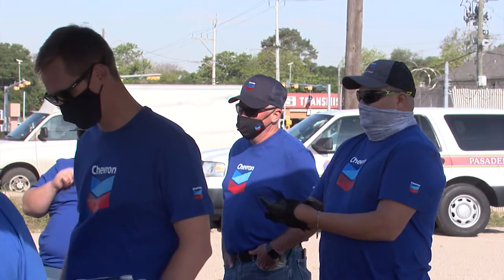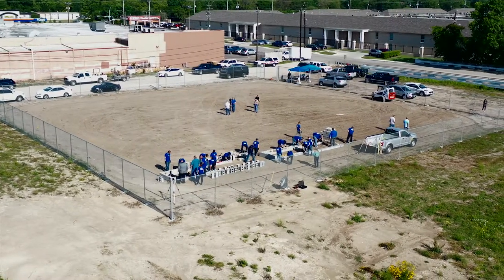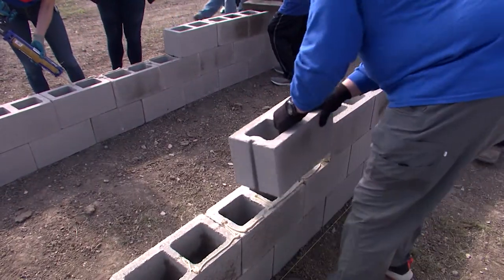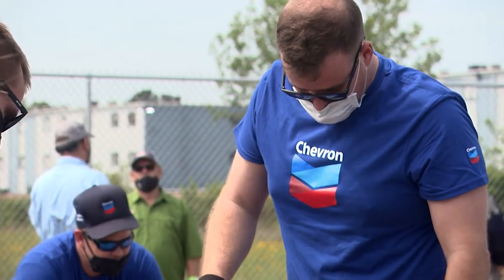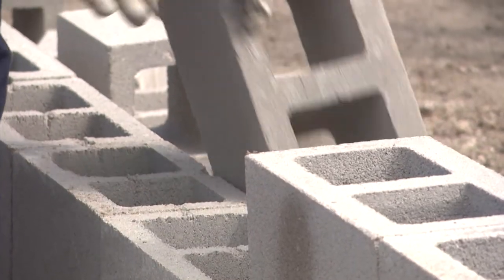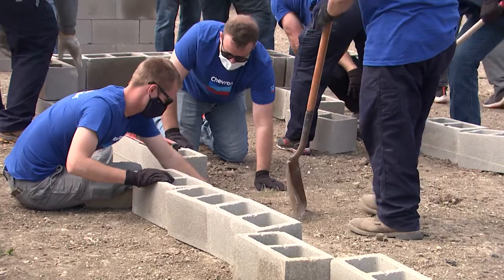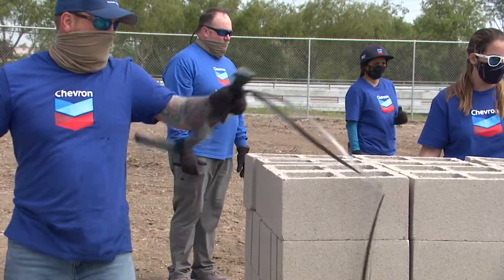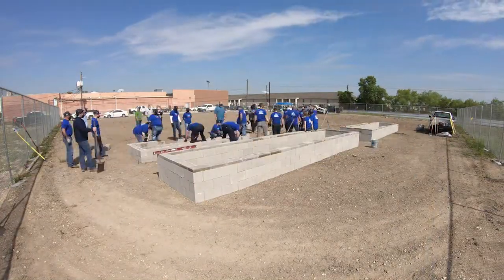Community Garden Construction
Pasadena's Parks and Recreation Department, partnered with Chevron Pasadena Refineing, is constructing a brand new community garden in North Pasadena!